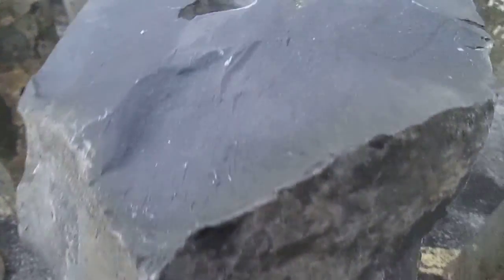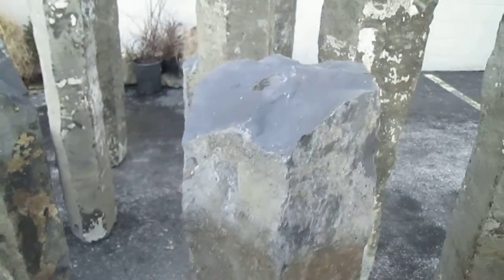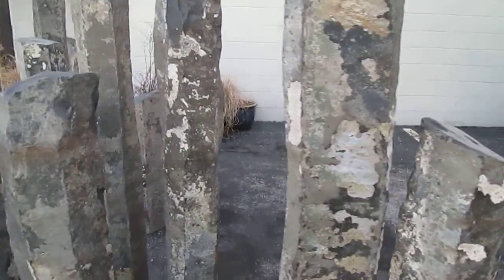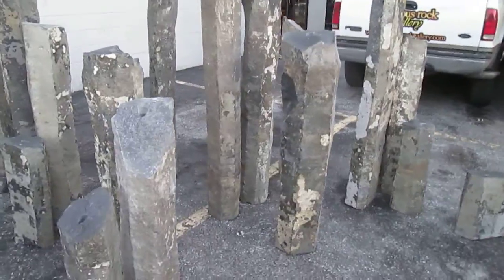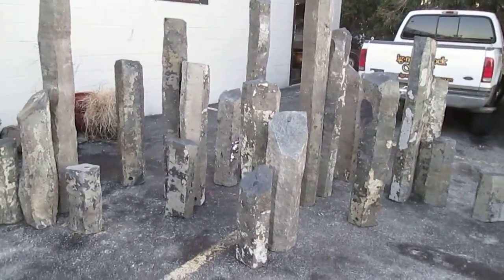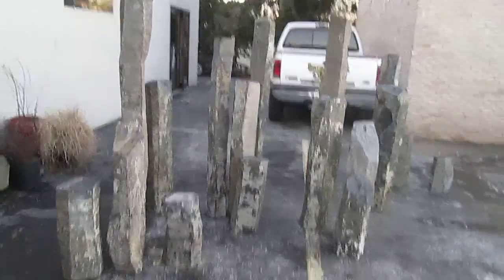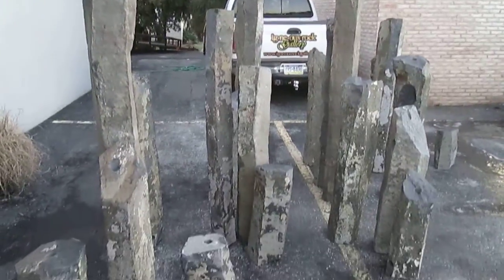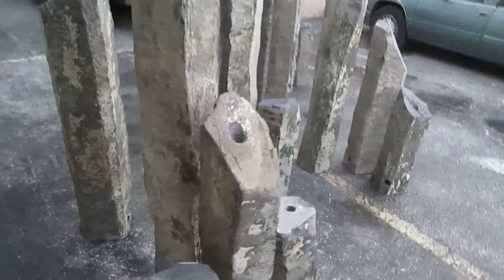Chinese Basalt Fountain Columns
This material comes from China.  It averages 8-10" in girth. The red color is a sediment that washed off... Not a permanent part of the rock.
Stone Column fountain,